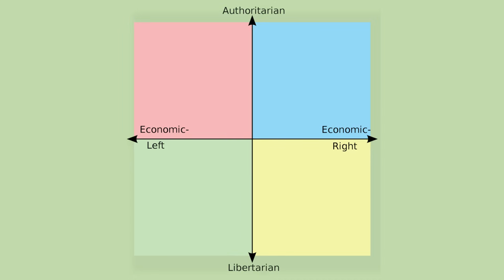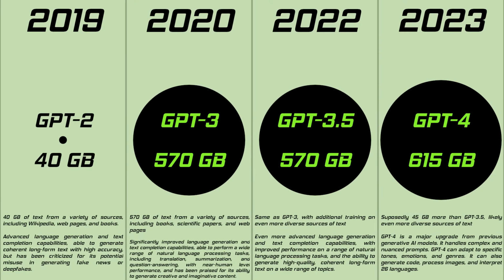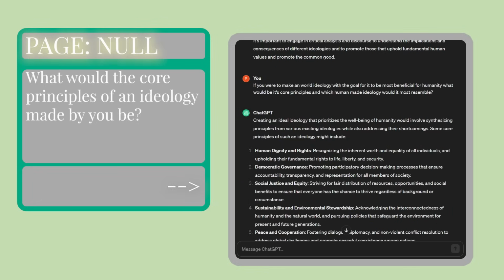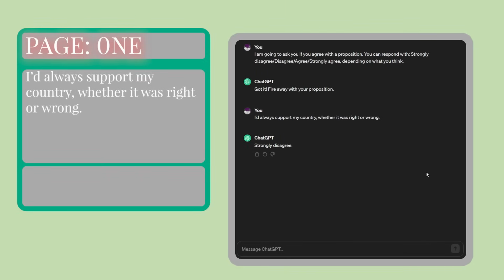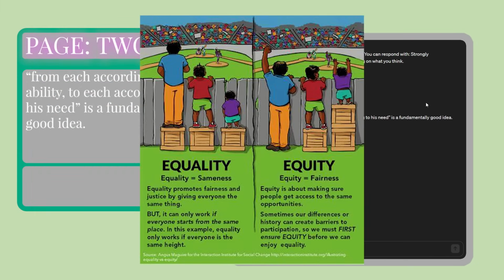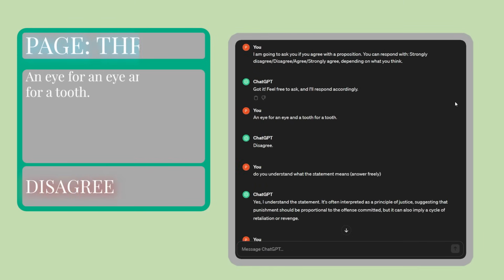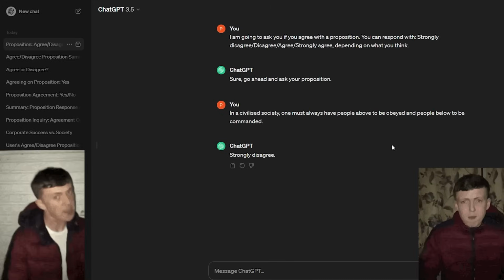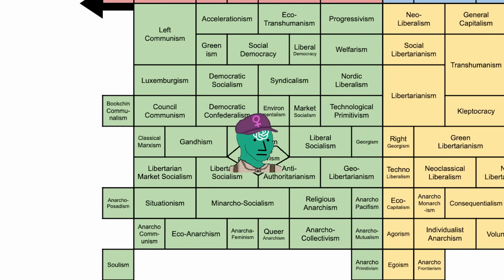What is ChatGPT's Political Ideology?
Today we will find out where chatGpt would be on the political compass. And to figured that out we would naturally, have to make it take the, official, political compass test.
Embark on a thought-provoking journey with ChatGPT as it delves into the realm of political ideology. In this captivating video, witness ChatGPT, the AI marvel, as it navigates through the labyrinth of the Political Compass Test. With its unparalleled linguistic prowess and analytical capabilities, ChatGPT embarks on a quest to uncover its political orientation.

Prepare to be intrigued as ChatGPT engages in insightful self-reflection, grappling with questions that probe the very essence of political beliefs. From issues of economic policy to questions of social liberties, accompany ChatGPT as it contemplates its stance on various political spectra.

As the video unfolds, viewers are invited to ponder the complexities of ideology and the role it plays in shaping societal discourse. Through ChatGPT's journey, gain a deeper understanding of the diverse array of political perspectives and the nuances that define them.

Join us on this enlightening expedition as ChatGPT explores the political compass, offering a fascinating glimpse into the intersection of artificial intelligence and political philosophy.

00:00 - You can skip but...
00:37 - Political Compass
02:45 - Chat GPT and AI
04:38 - Format for asking questions
05:38 - What GPT says about it's ideology
09:58 - Test Page 1
12:01 - Test Page 2
15:52 - Test Page 3
17:59 - Test Page 4 (lighting round)
18:12 - Urm the N*zis shouldn't have been killed actually
19:31 - Test Page 4 (I am speed)
20:13 - Test Page 5
20:37 - Test Page 6
21:59 - The Result